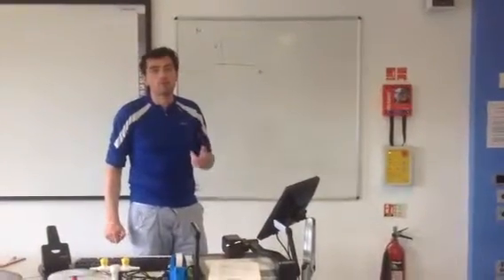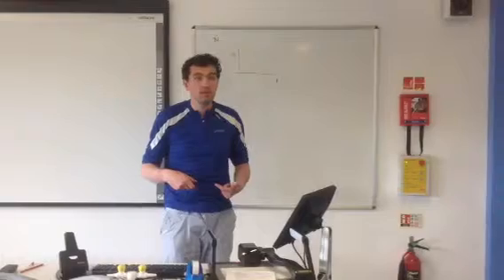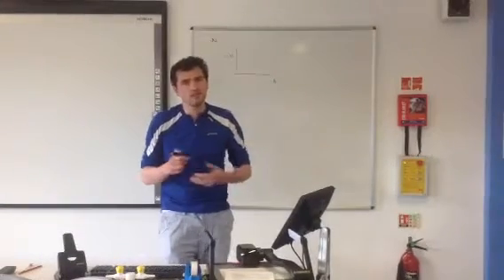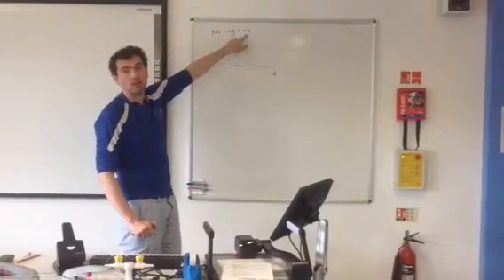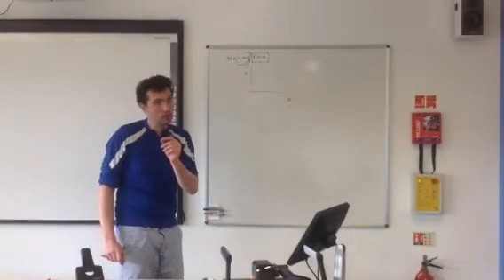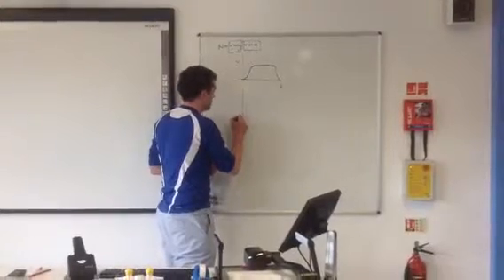Still in a lift